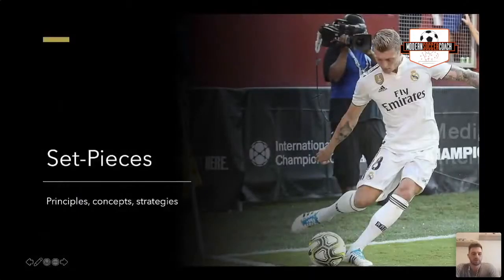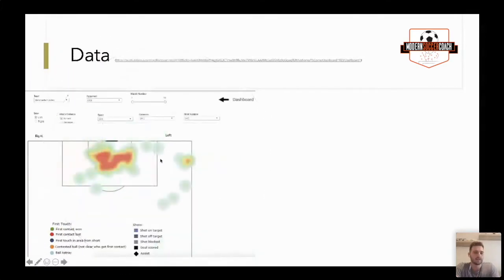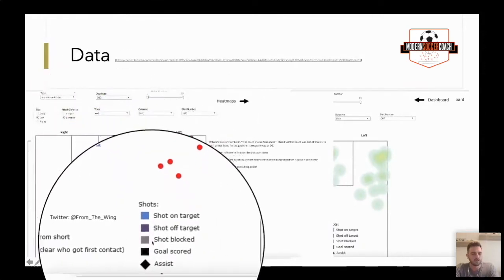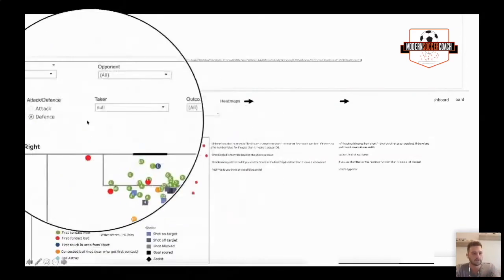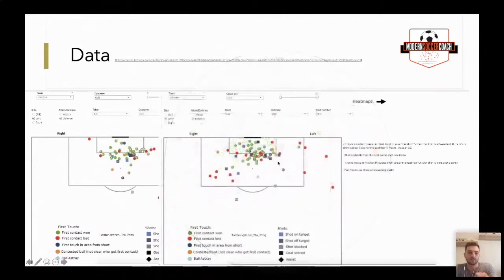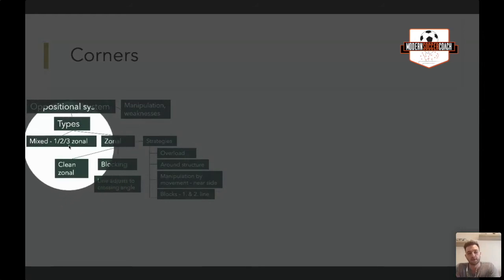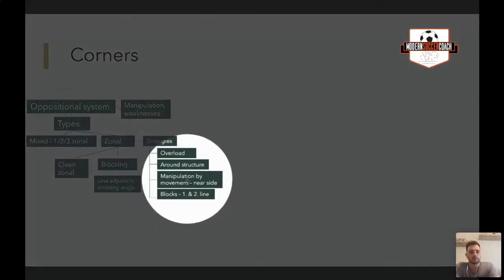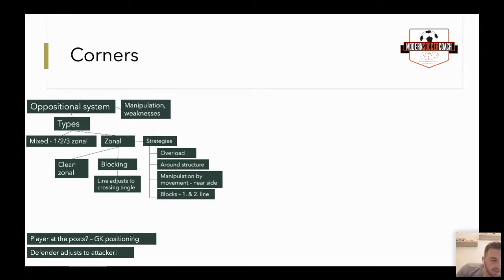Istvan Beregi Analyzing and Coaching Set Pieces Webinar Free Trial